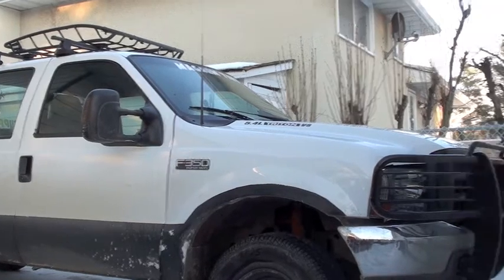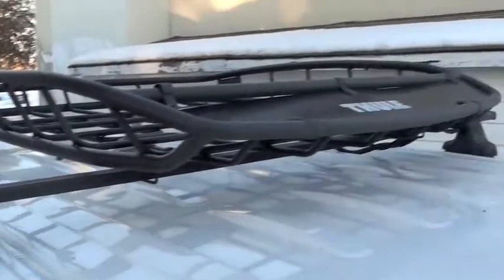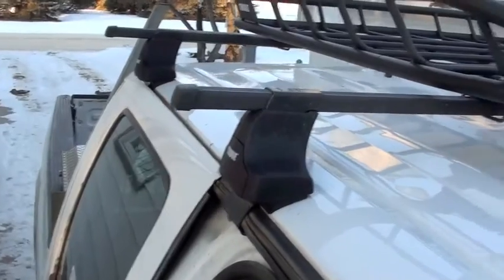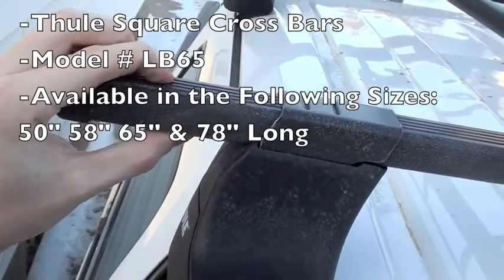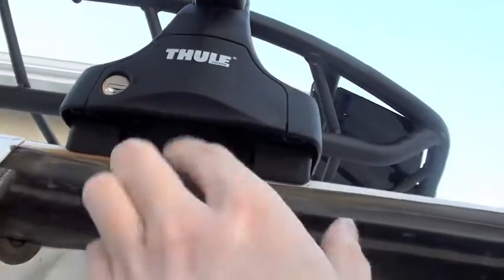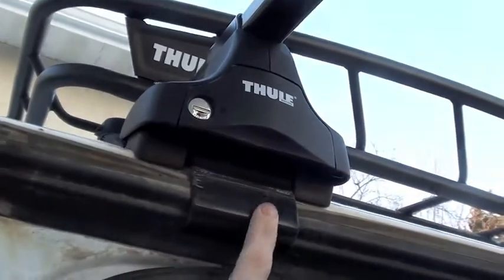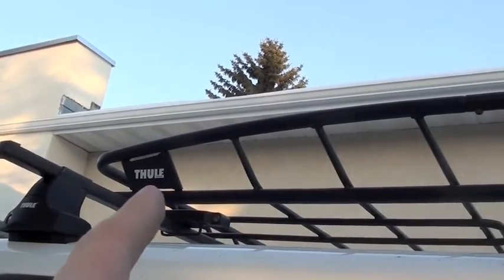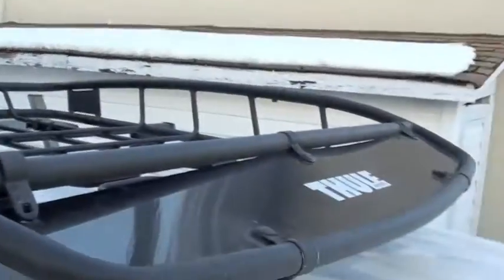Thule Roof Rack Review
An overview of my Thule Cross Bars & Roof Rack setup on my 2001 Ford Super Duty, Crew Cab.
If you enjoyed this video or found it informative I invite you to Please Like, Comment & Subscribe to stay up to date with my newest videos, product reviews, and any and all Truck, Trailer, How-To and Truck Accessory Content.